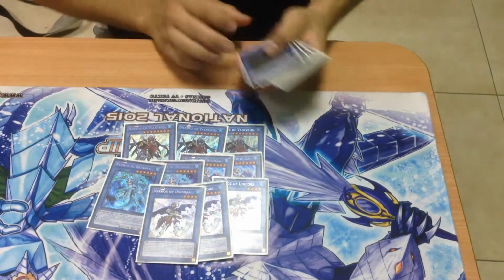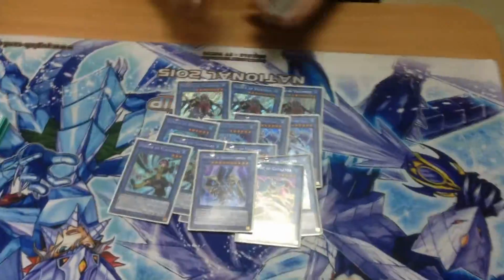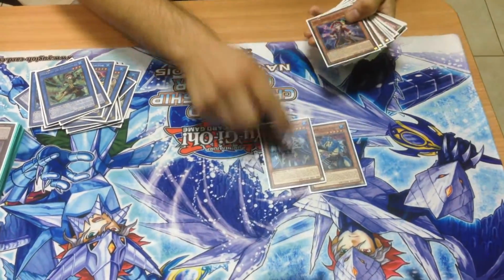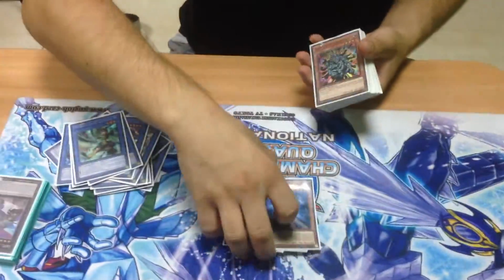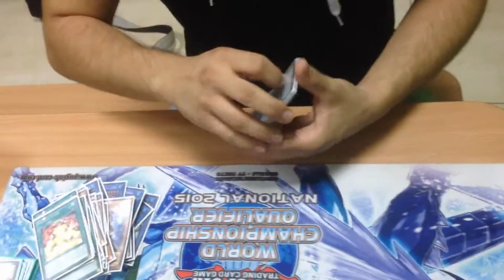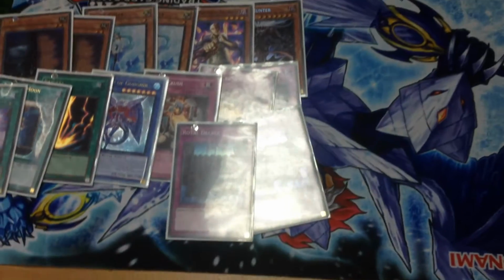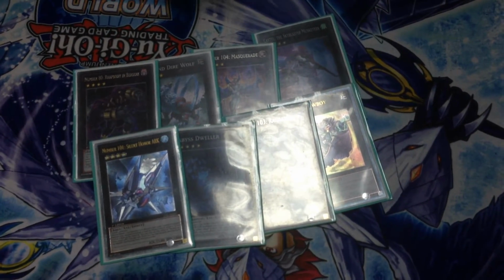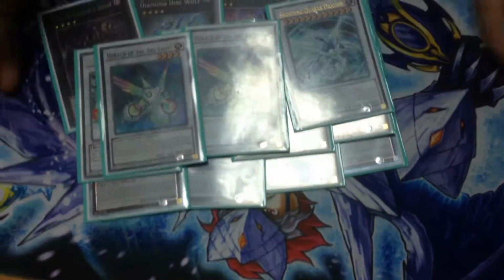1st Place LLDS Cyprus | Nekroz Performage Deck Profile | Christos Georgiou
LLDS Cyprus 26/09/2015 - TOP 3 Videos
1st - Christos Georgiou - Nekroz Performage
2nd - Andonis Trapoulsi - Nekroz Performage